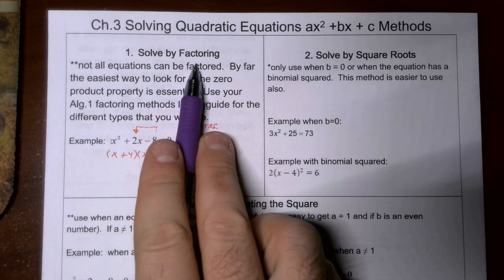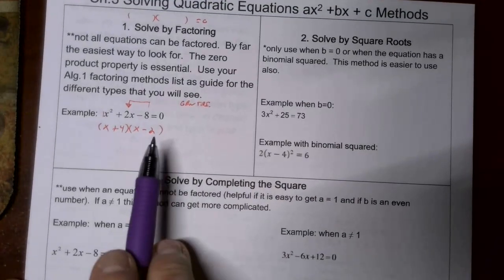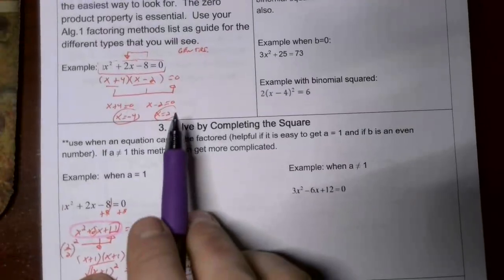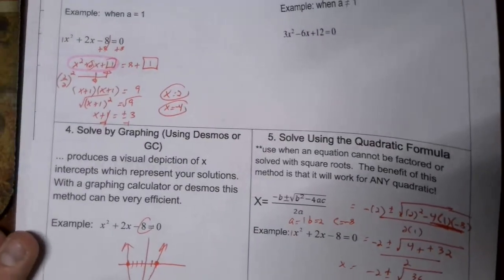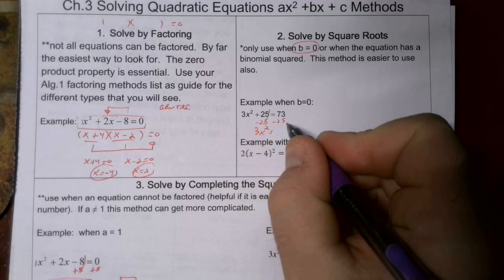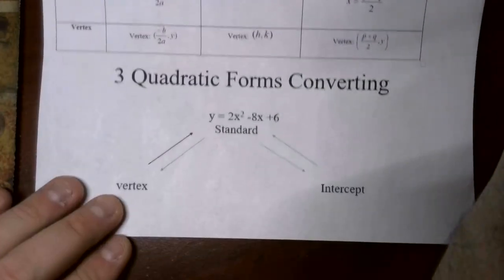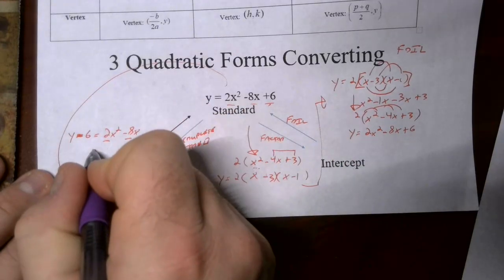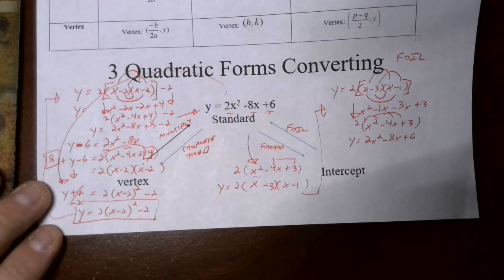Summary of Solving Quadratics Chapter 3